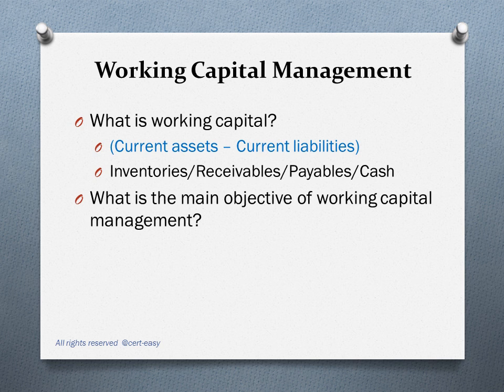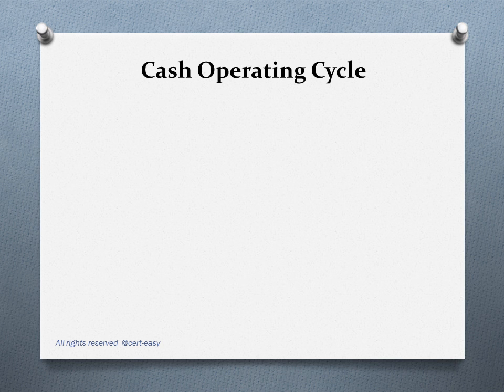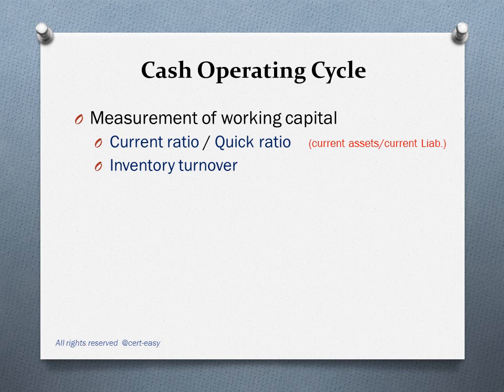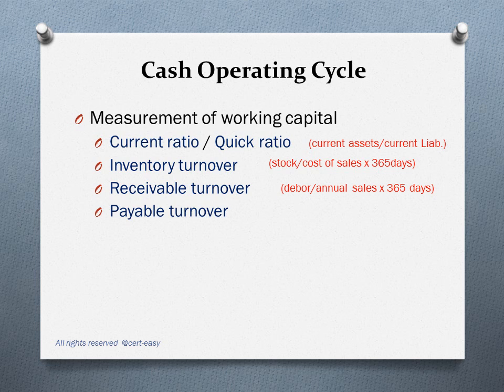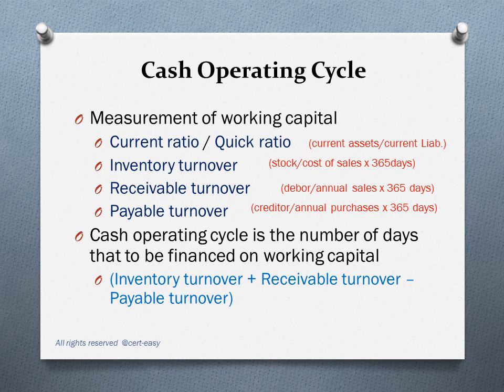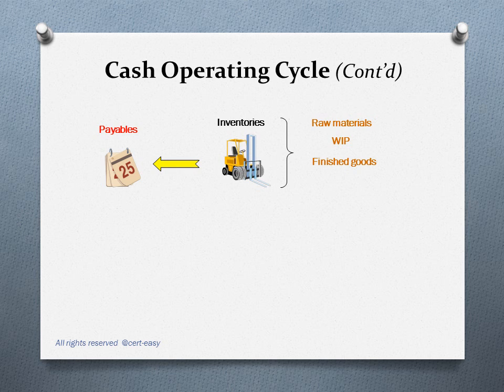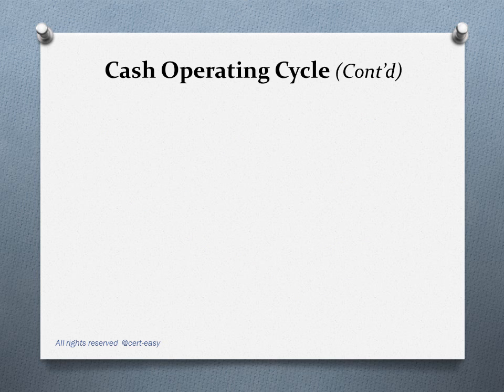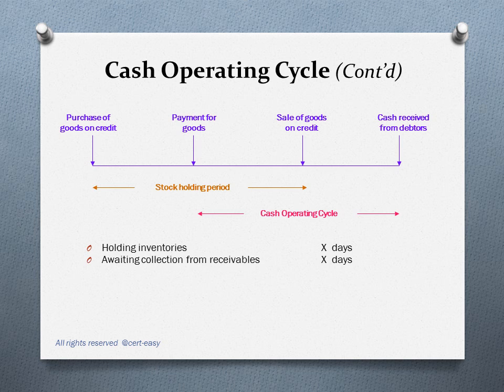ACCA F9 - Working Capital Management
a demo lecture on working capital management